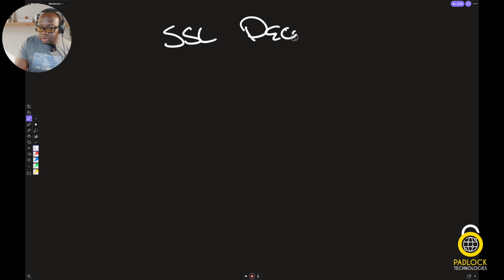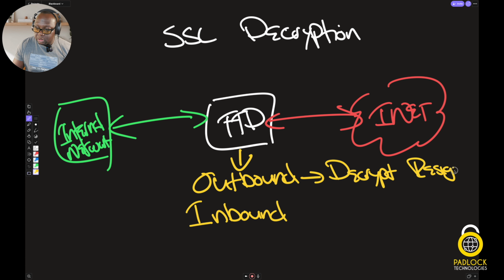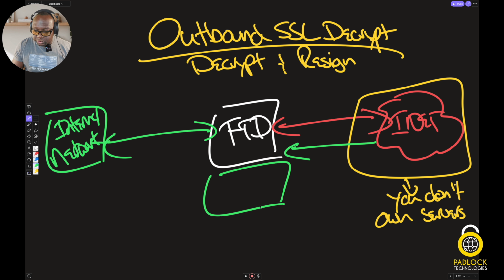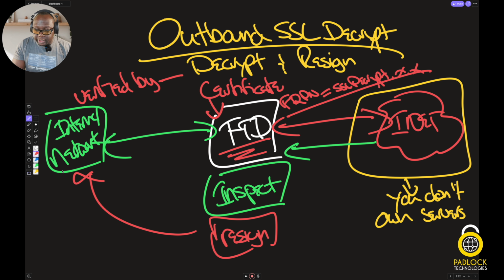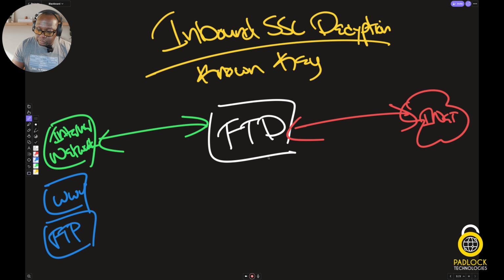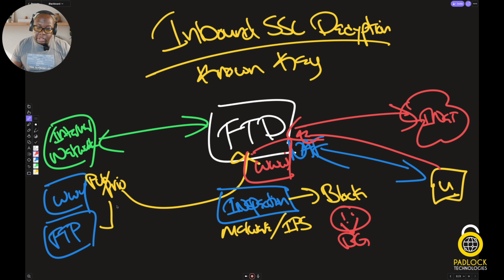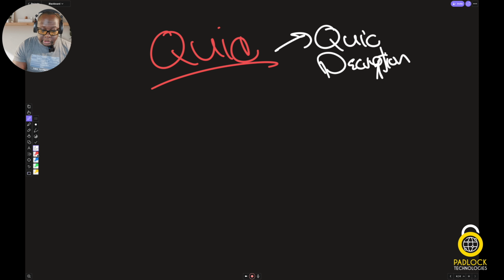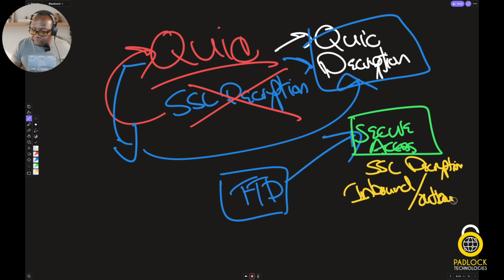What is SSL Decryption?